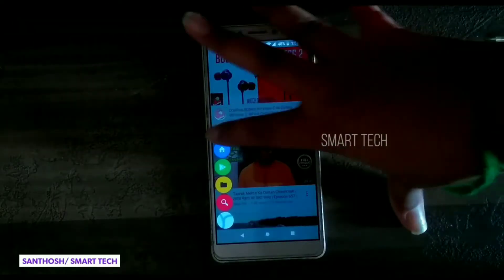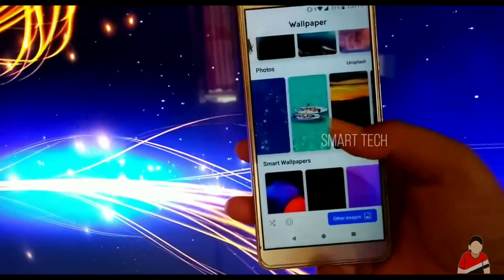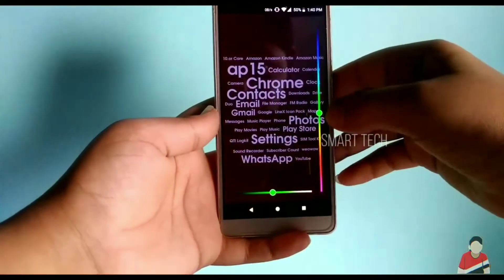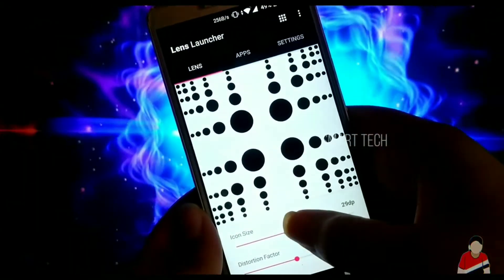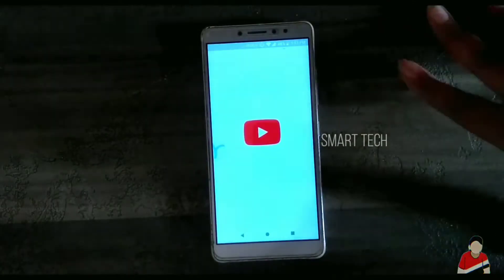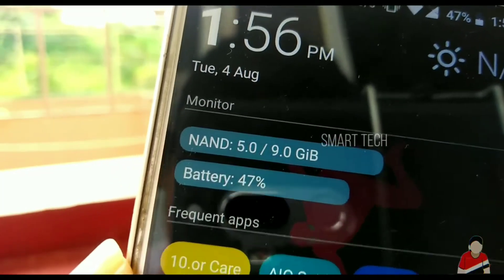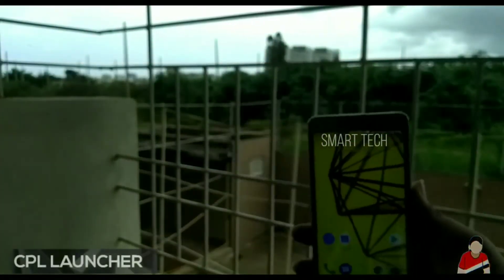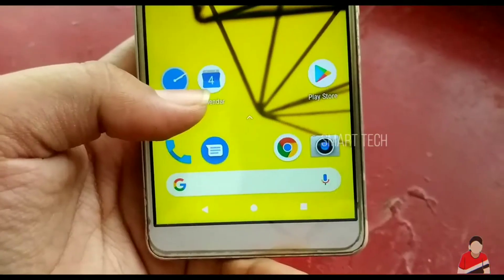New Launchers For Android 2020- Unique Launchers II Best Launchers For Android 2020- Santhosh SR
Cool Launchers For Android 2020- Unique Launchers Which You Must Try

Hey Guys What's Up, Here Are Some Best Launchers You Must Try!!!

Timestamps:
0:00 Intro
0:11 Smart Launcher
0:39 AP15 Launcher
1:00 Lens Launcher
1:22 Rovers Floating Launcher
1:43 Promotions
1:50 AIO Launcher
2:13 Computer Launcher
2:38 CPL Launcher
2:55 Outro